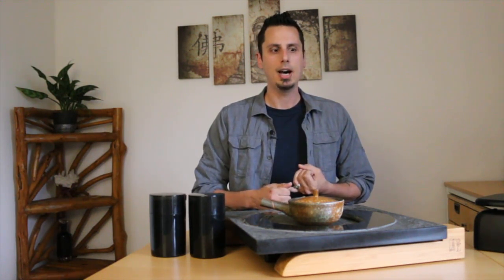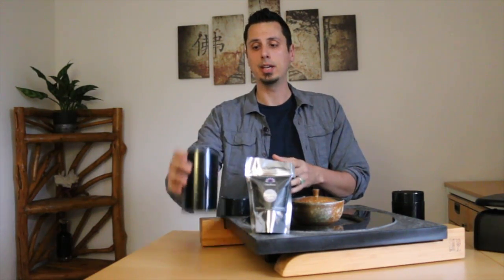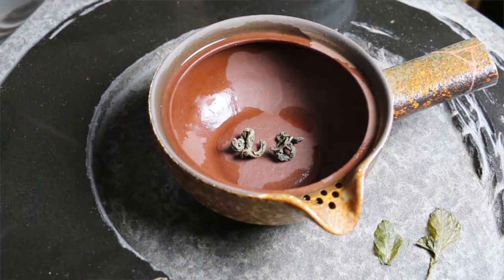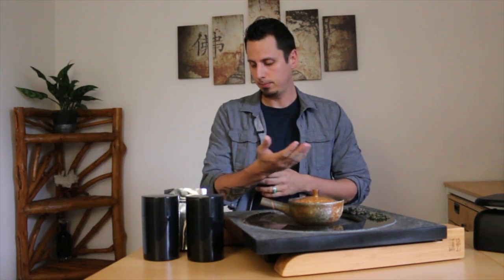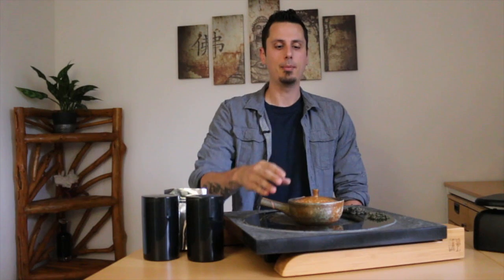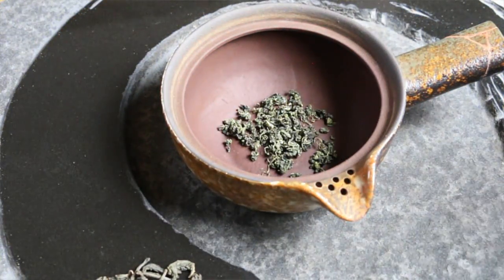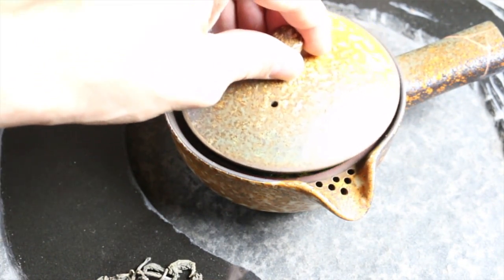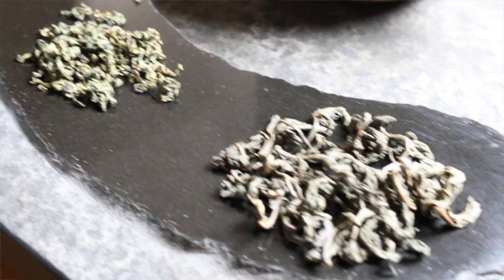Difference between Amacha, Sweet tea, and Dojosan Amachii (Authentic Amacha tea)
Brandon Amalani describes what Amachii (Amacha) tea is, how it benefits the body, and what to look for when sourcing authentic Amacha that is not a hybrid hydrangea plant